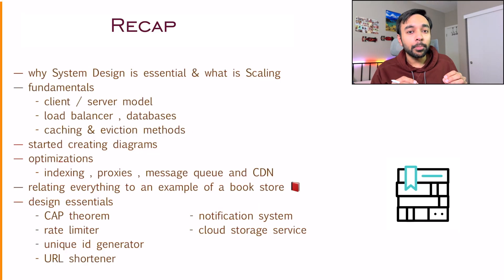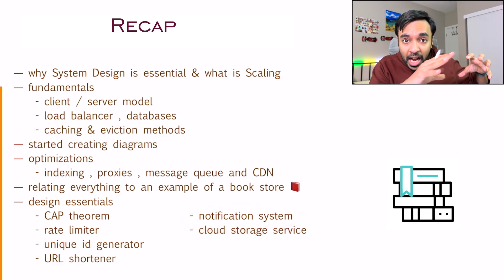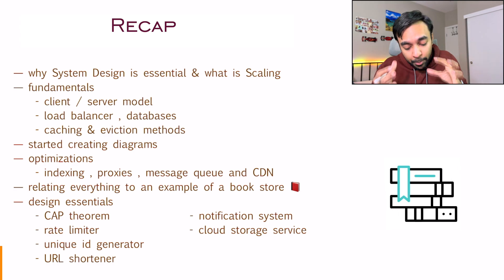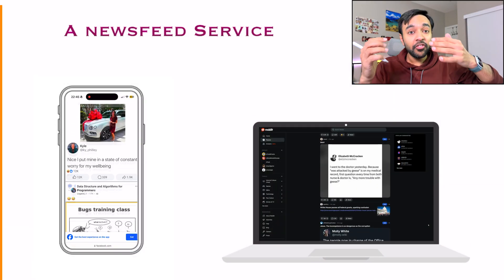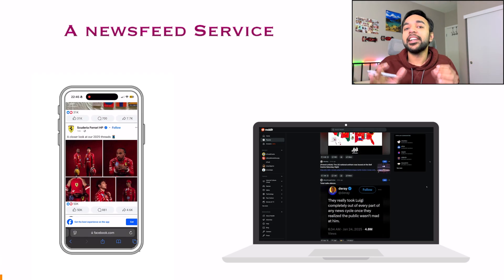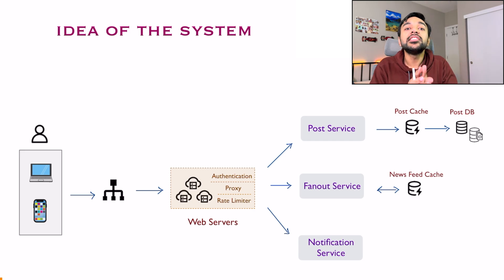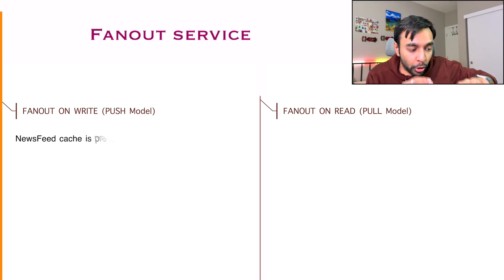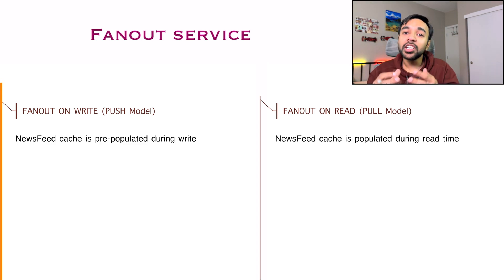System Design - Part 16 | Design a Newsfeed | Facebook, Instagram, Reddit timeline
00:00 - Intro
00:39 - Recap
01:25 - What is a Newsfeed
03:05 - Requirement Gathering
05:10 - A basic high level design06:34 - Fanout Service (Push vs Pull)
10:10 - Design a Fanout Service
12:08 - Retrieving / Updating Posts
14:32 - Complete overview of a Newsfeed
16:20 - Final Thoughts